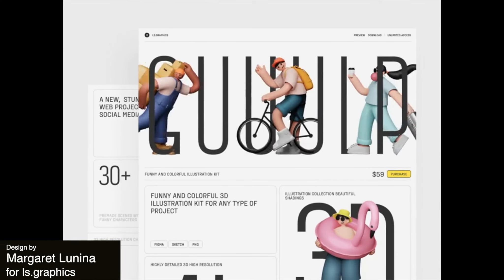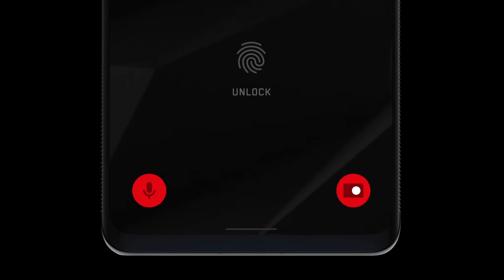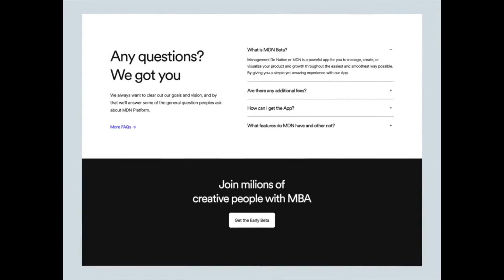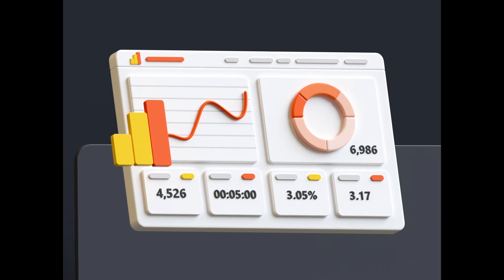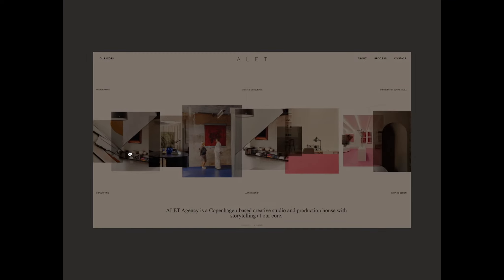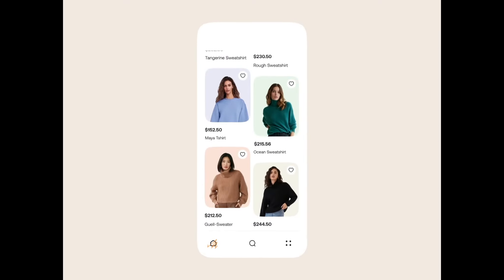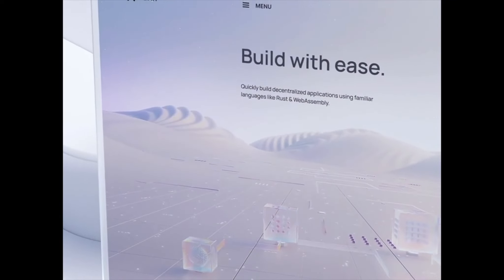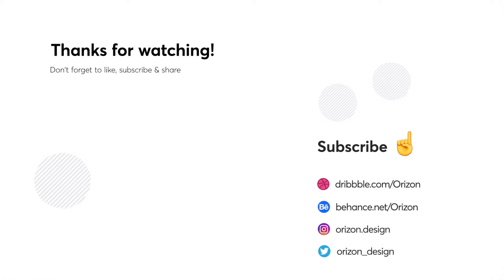FUTURISTIC WEB DESIGN -- here's what's trending in UI/UX animation design!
GUUULP! Landing Hero Animation
Margaret Lunina for ls.graphics

Near web site design
Gleb Kuznetsov

Leica Leitz Phone 1
Eugene Paryhin

MDN - Saas Landing Page Animation
Iqbal musa for Picko Lab

3D visual for Minimum Lovable Product
Vedant Hegde

Weather App
Daria Kravets for Purrweb UI/UX Studio

Alet Agency Homepage
Synchronized

E-Commerce - Mobile App
Chayan Sarker